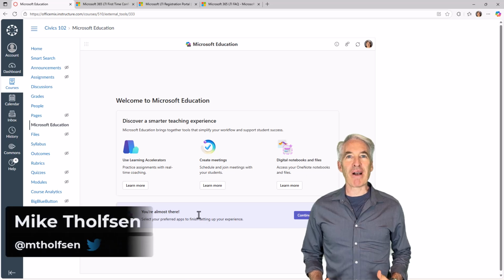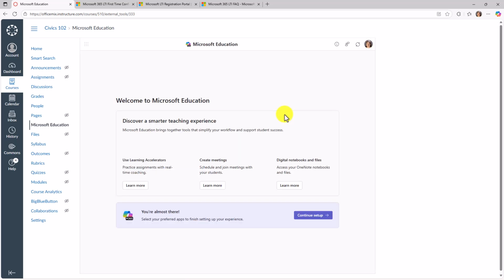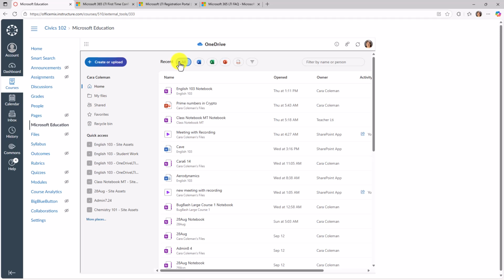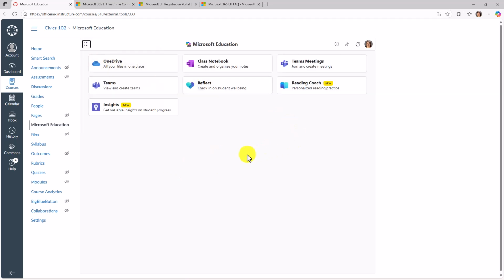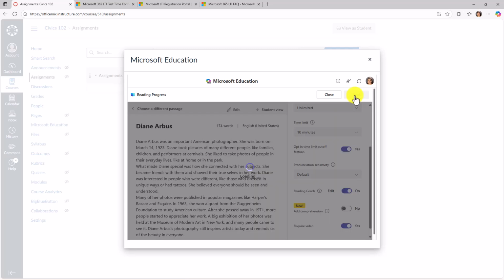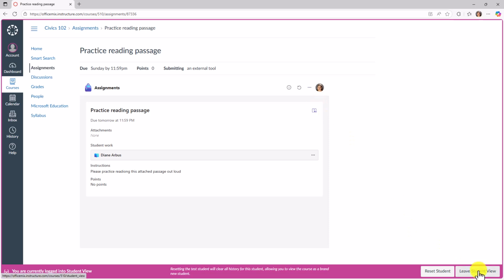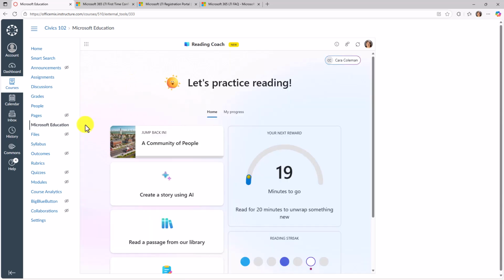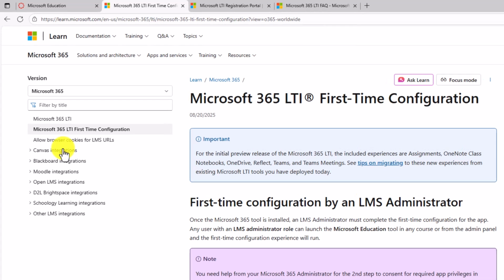How to use the new Microsoft 365 LTI app for Learning Management Systems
This tutorial video shows how to use the new M365 LTI tool for LMSes. This Microsoft Education tool enables educators to easily use tools like OneDrive, OneNote Class Notebooks, Learning Accelerates, Reflect, Reading Coach and Microsoft Teams meetings all through LTI integration. M365 LTI integration is supported in Canvas, Schoology, D2l Brightspace, Moodle and many more Learning Management systems. The M365 LTI tool is now available globally!

0:00 Introduction
0:20 IT Admin pages and FAQ
0:48 Teacher Setup of the tool in Canvas
2:06 OneDrive
2:27 OneNote Class Notebook
3:22 Learning Accelerators
6:29 Reflect
6:44 Reading Coach
7:18 Microsoft Teams Meetings